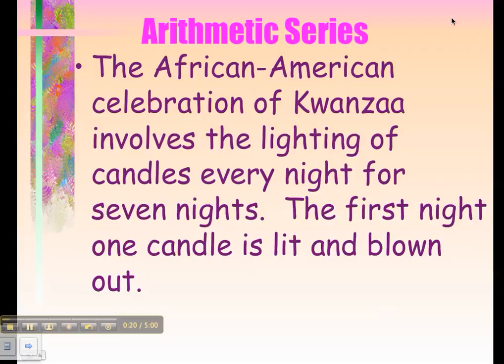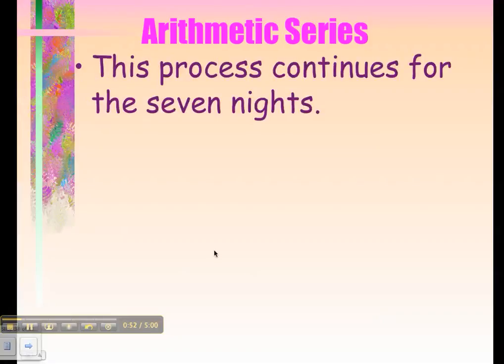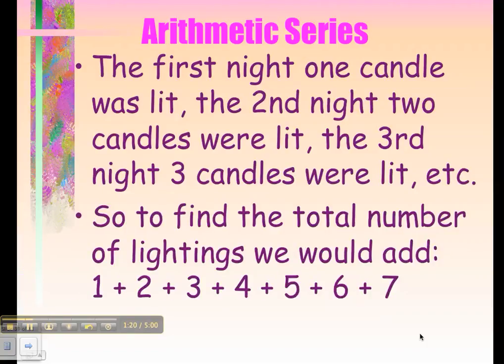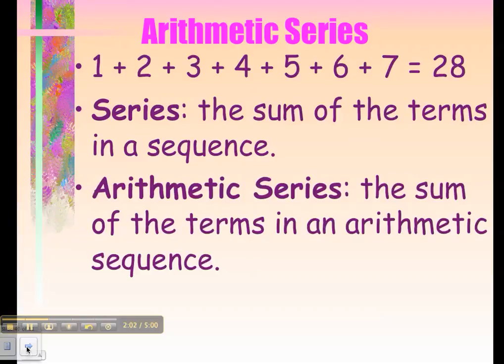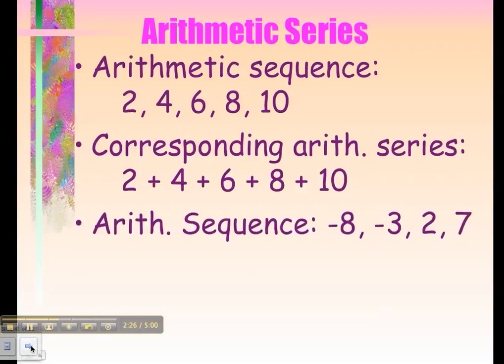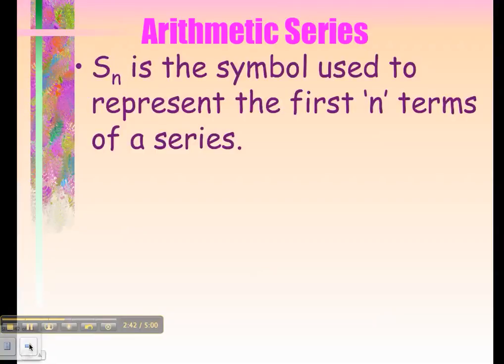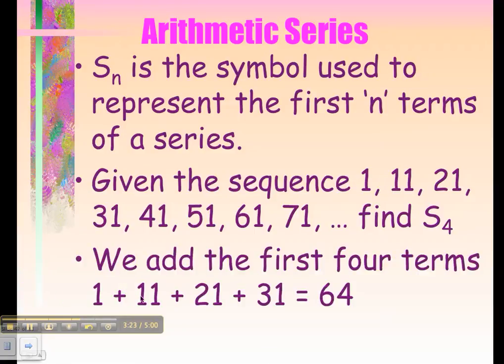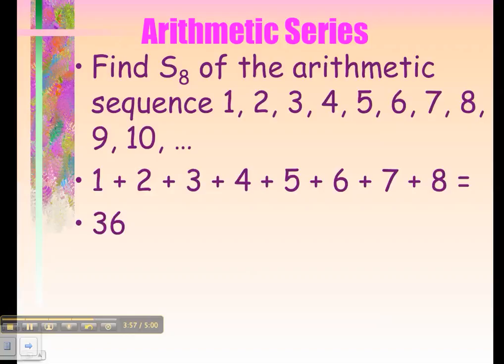An Introduction to Series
The relationship between a sequence and a series